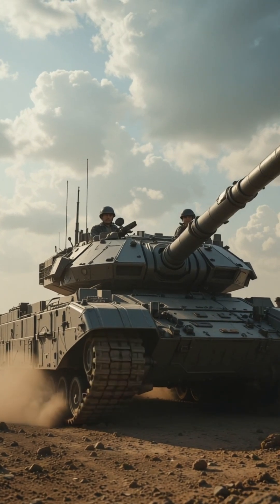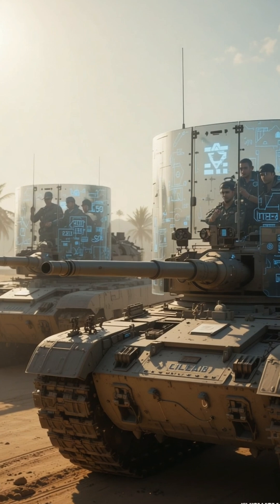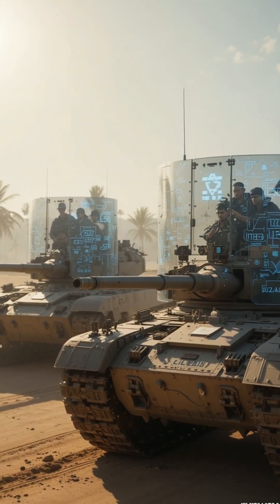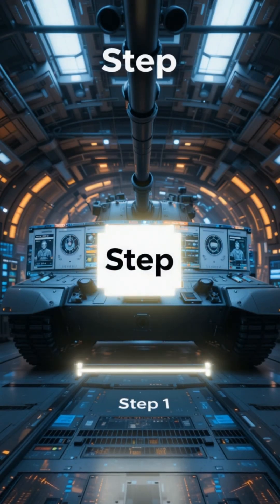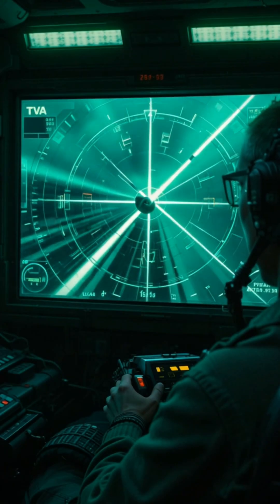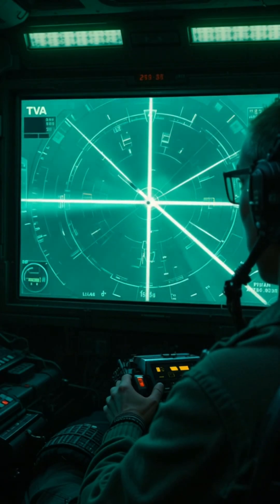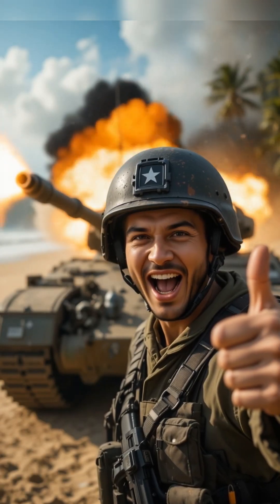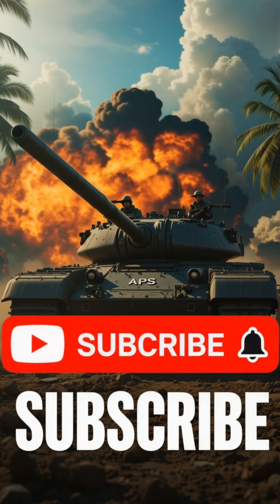Tank Shield: How Active Protection System Stops Missiles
active protection system, tank defense system, trophy system, russian arena APS, how tanks stop missiles, APS working, military tech, tank technology, modern tank defense, war weapons, anti missile system, military short video, zaadu facts, future of tanks, smart defense systems, battlefield tech

How do modern tanks defend themselves from missiles?
Active Protection Systems (APS) like Israel’s Trophy or Russia’s Arena detect incoming threats using radar, then launch countermeasures—either jamming them or blowing them up mid-air! It’s high-speed, AI-driven, and automatic tank defense at its best.